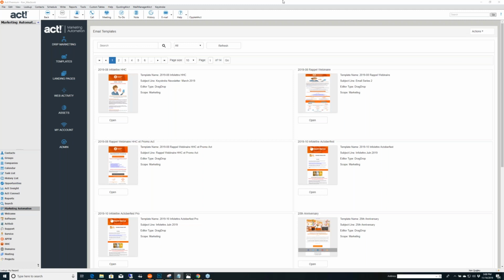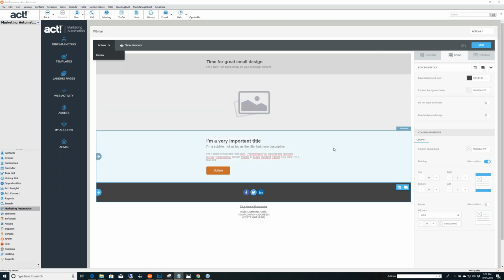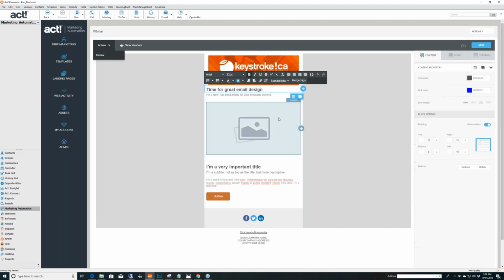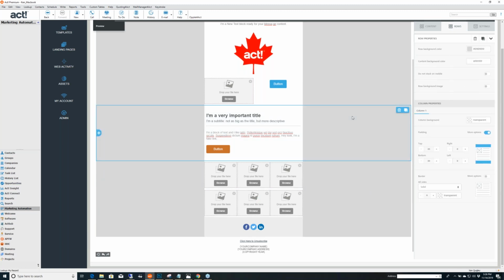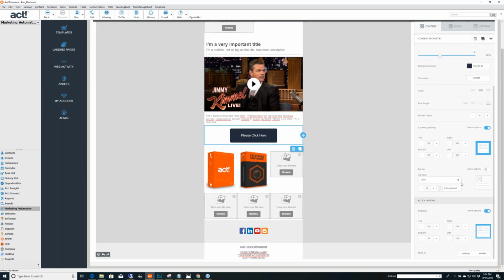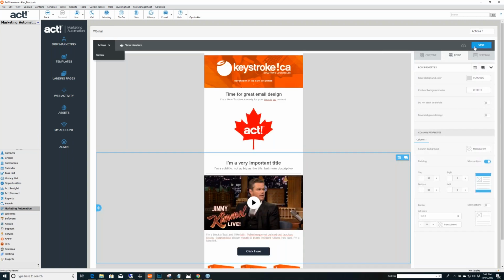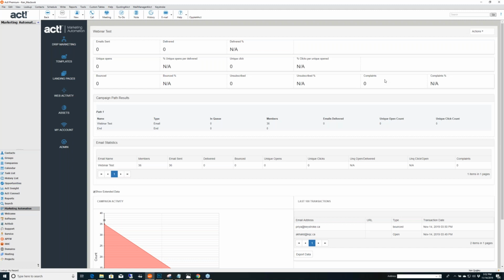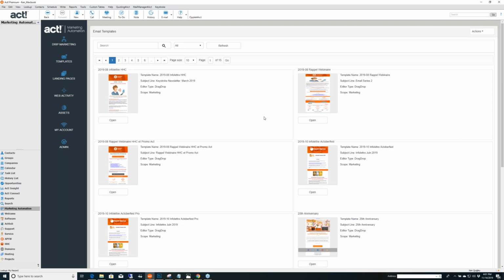Act! Success Training - AMA Designer